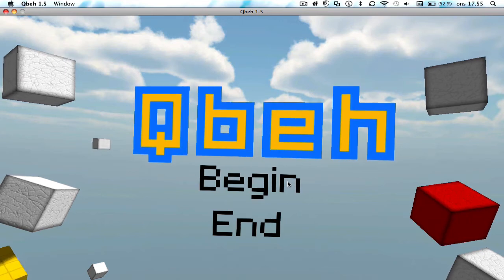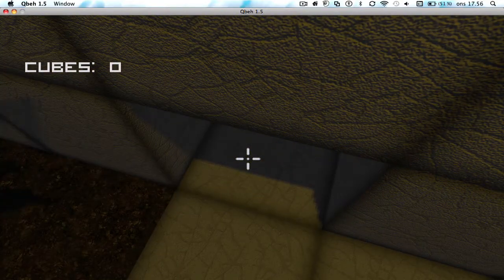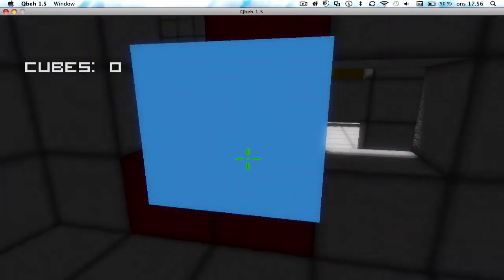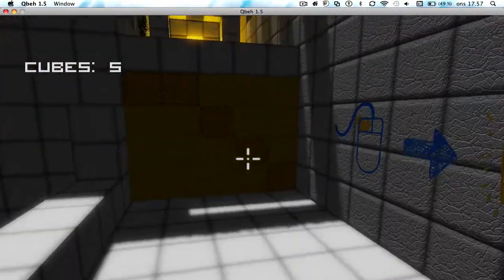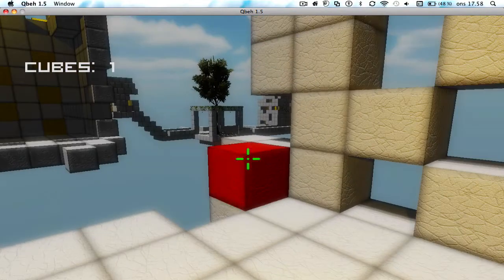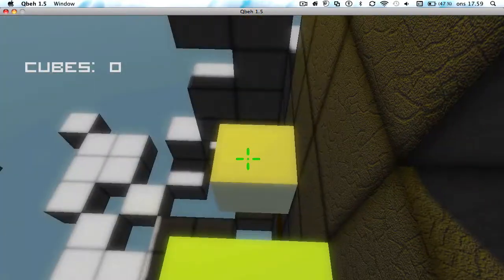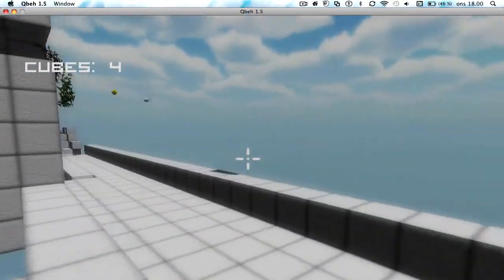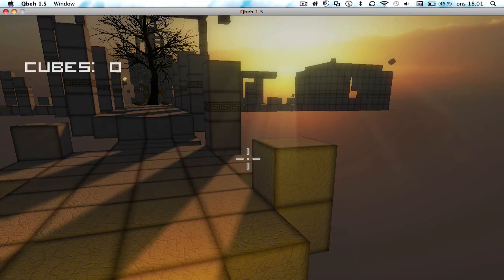QBEH indie puzzel game-Grab Them Cubes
step 1 click install game

step 2 click standalone downlaod / devices

step 3 click mac/pc